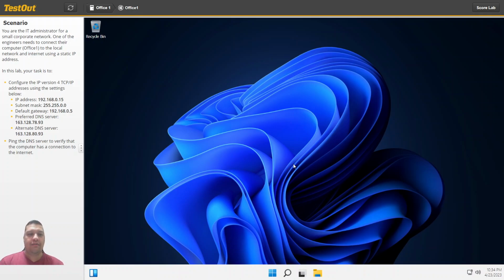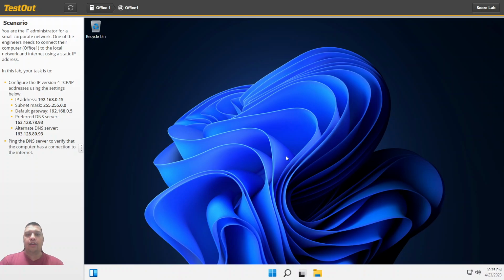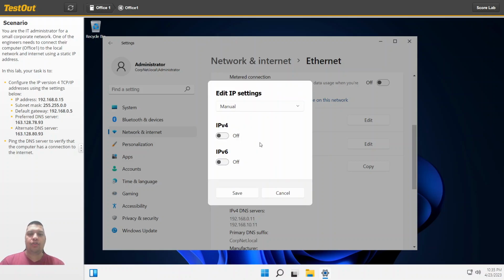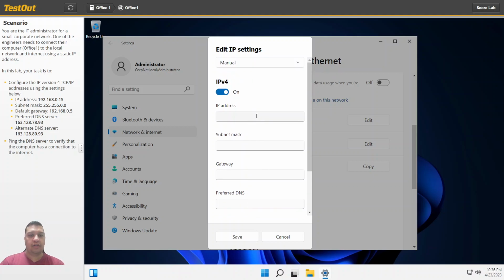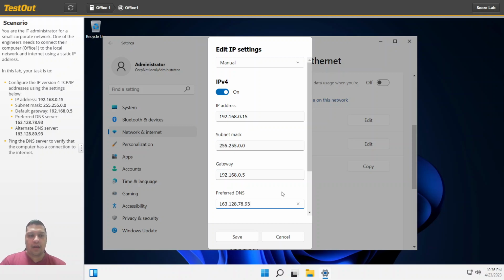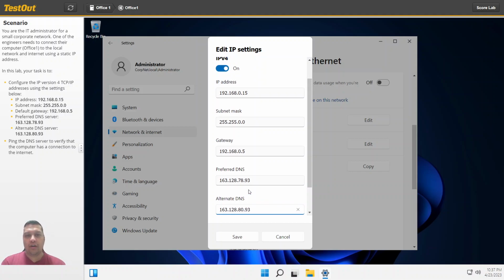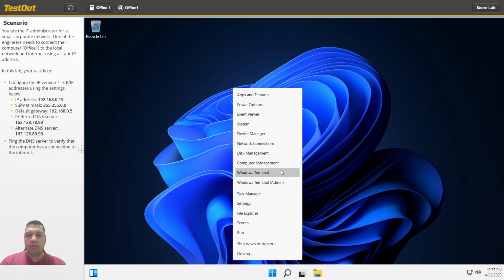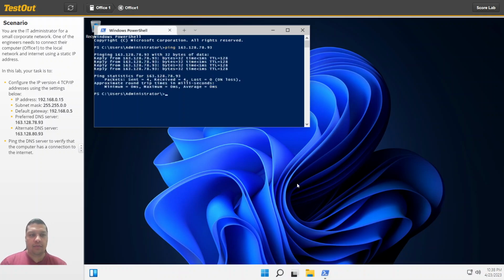Chapter 11 Lab How to